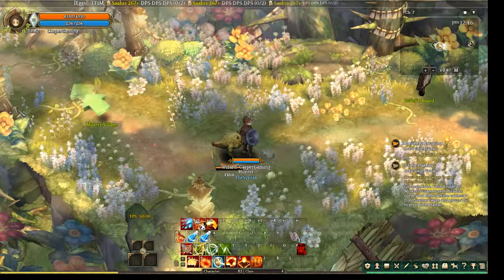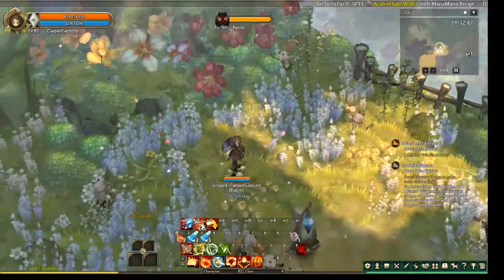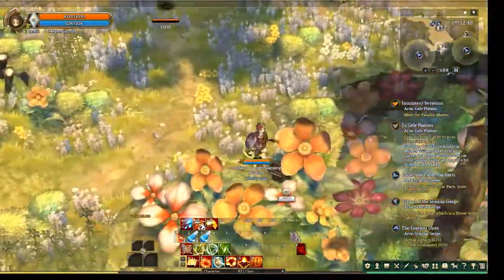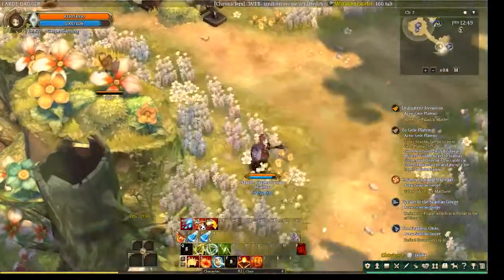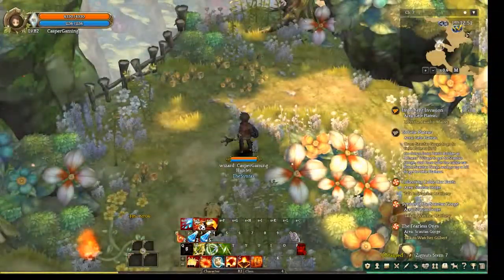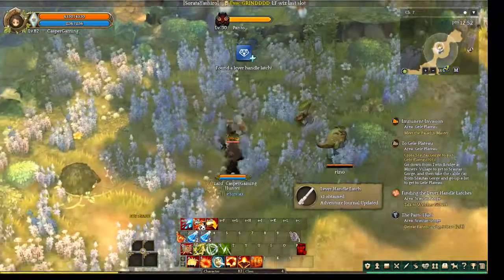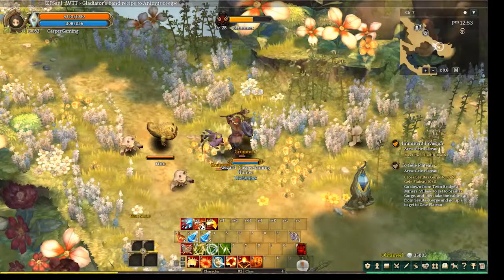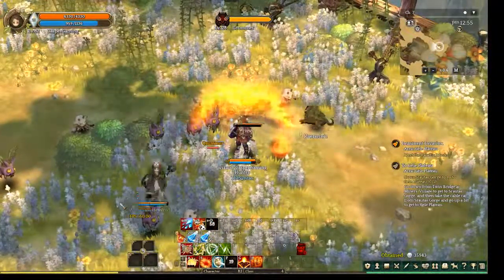Srautas Gorge ~ Tree Of Savior open beta Kalipeda Episode 8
Quests-
Collecting Cable Car Parts - Watcher Matthew
Tyrant of the Srautas Gorge - Watcher Matthew
The Fearless Ones - Watcher Gilbert
The Parts Thief - Watcher Gilbert
Finding the Lever Handle Latches - Watcher Gilbert
Fantasy of the Watcher - Watcher Molly
Justified Suspicion - Repeatable (5) - Watcher Molly
Stubbornness - Watcher Molly

Item -
Collection: Srautas Gorge

Boss-
Poata
Capria